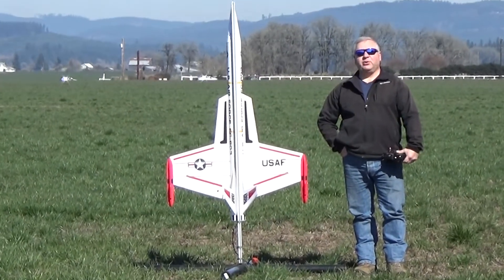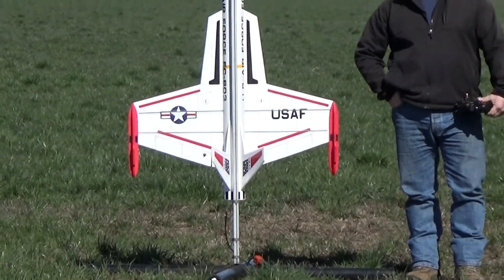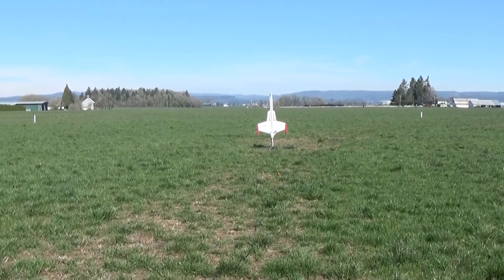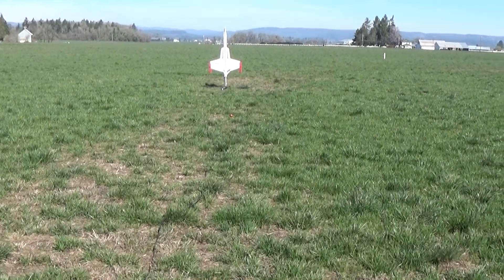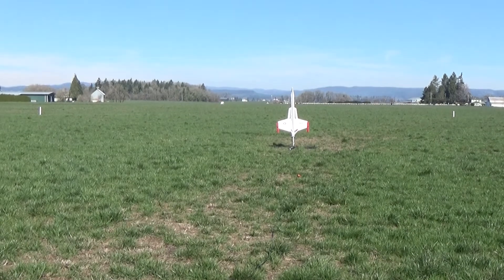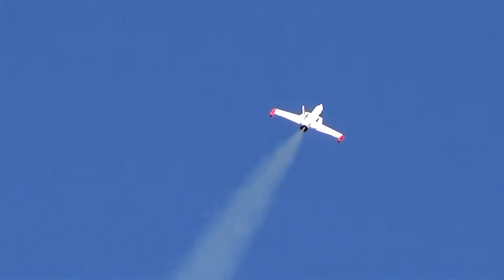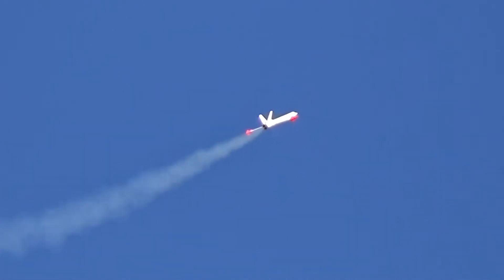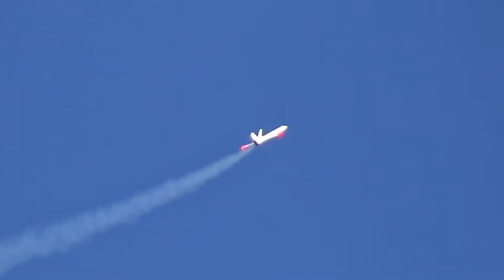H powered 3x Estes Interceptor R/C Rocket glider